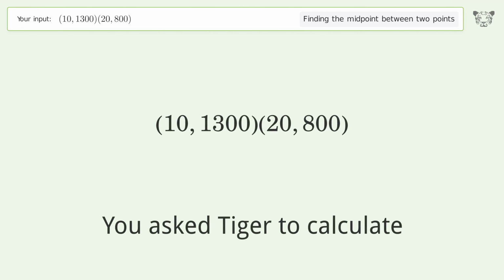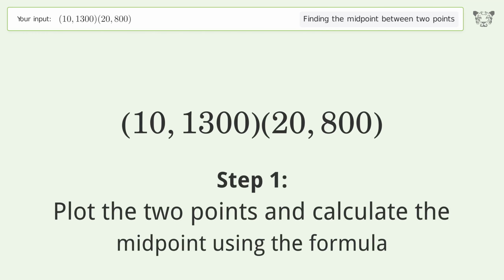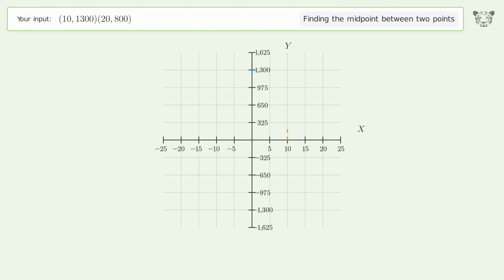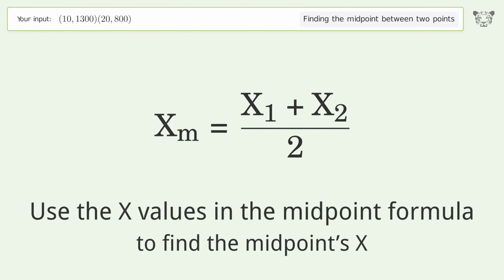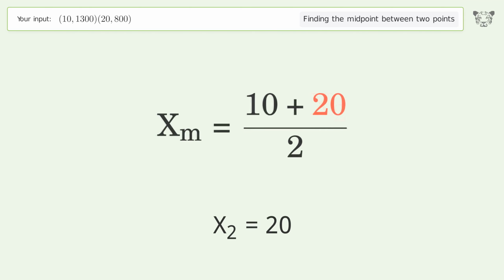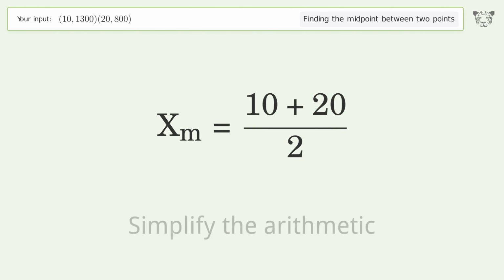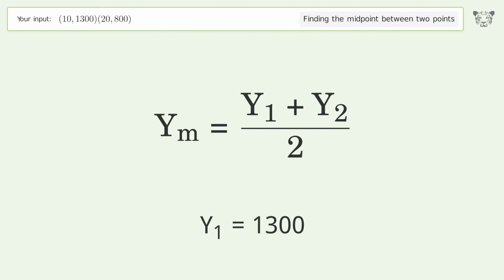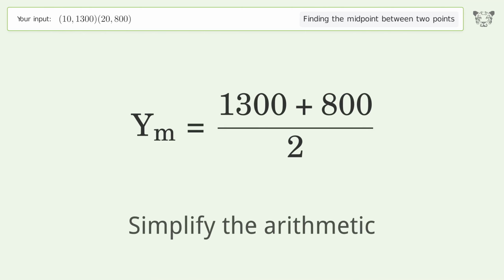Find the midpoint between two points p1 (10,1300) and p2 (20,800): Step-by-Step Video Solution